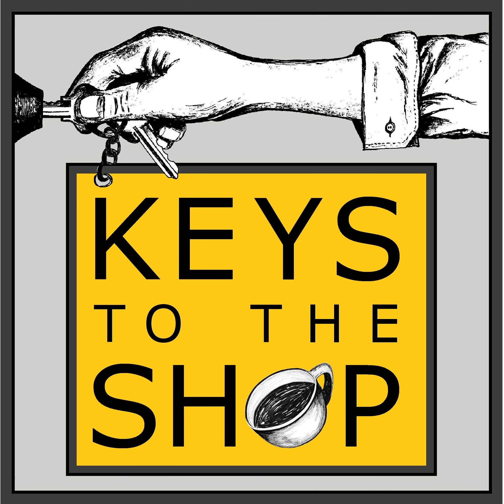Slowing down your Response Time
One of the most counterintuitive ways to make progress in the right direction just may be slowing down your decision making and response time. We are bombarded with pressure everyday from all sides to make decisions about a myriad of subjects both large and small. Often we will resort to making quick decisions in the moment that we might regret later. In today's Shift Break we will be   talking about why slowing your your response time can create a greater likelihood for good decisions down the road.

 Related Episodes:

 184 : Making Great Business Decisions w/ Dave Stachowiak

 181 : Organizational Self-Knowledge

 252 : Founder Friday w/ Klaus Thompson of the Coffee Collective, Denmark

 253 : Mindsets that Sabotage Success

 Need consulting or coaching? Reach out to KTTS Consulting!

 Your Own Branded App!